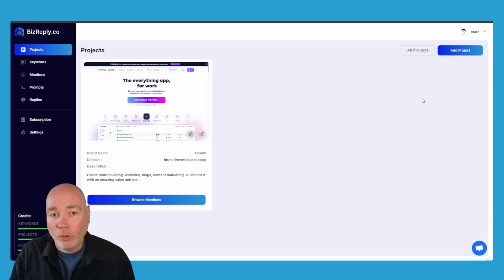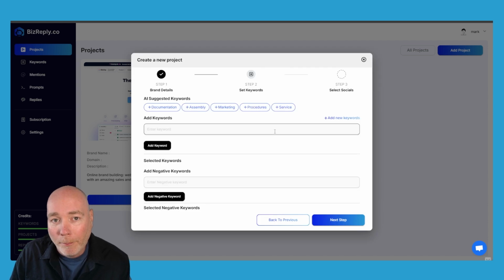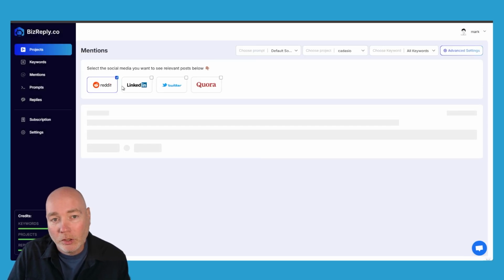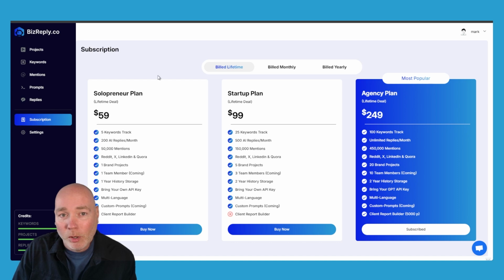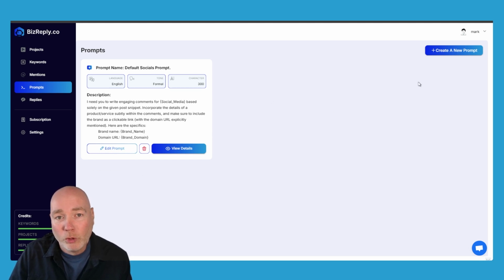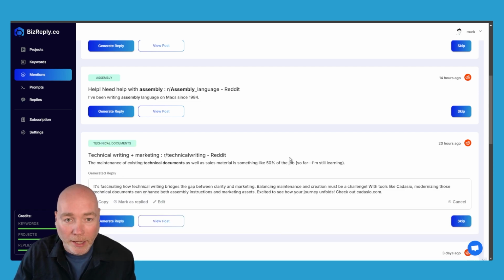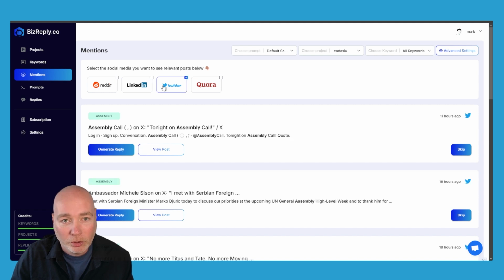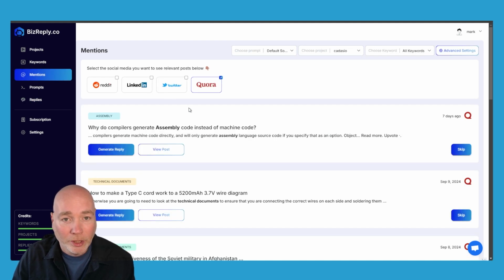Maximize Your Reach with BizReply: Lifetime Deal Inside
Business owners, check out an incredible opportunity to maximize your reach with BizReply! In this video, I introduce you to BizReply, a platform that helps you discover posts where you can offer solutions, promote your brand, and drive engagement. Easily monitor platforms like Reddit, LinkedIn, and Twitter, and learn how to generate effective replies using AI.

✅ **Highlights**:
- Add your brand and keywords to track mentions effortlessly.
- Use AI for drafting responses and enhancing your marketing strategy.

I’ve been testing this tool, and it’s a game-changer for anyone looking to expand their online presence. This special pricing won't last long, so act now!

CHAPTERS:
00:00 - How To Find People Who Need Your Product
00:23 - How To Set Up Your First Project
02:11 - How Much Does BI Reply Cost
03:09 - How To Use The AI Assistant
05:25 - How To Find Your Previous Replies